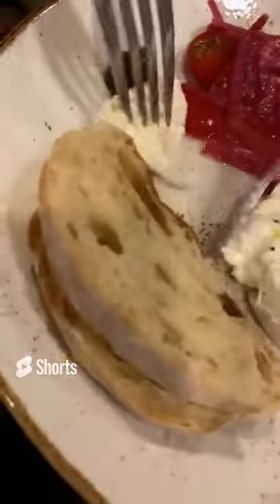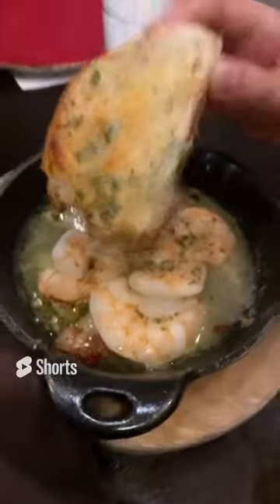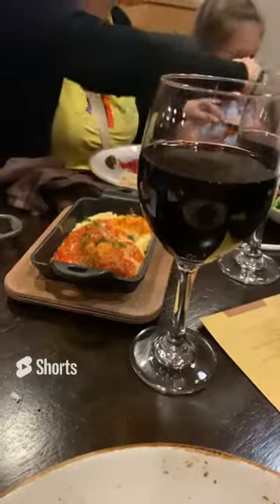Braised short ribs, baked meatballs, roasted garlic shrimp, tomato Biratnagar salad, fried polenta